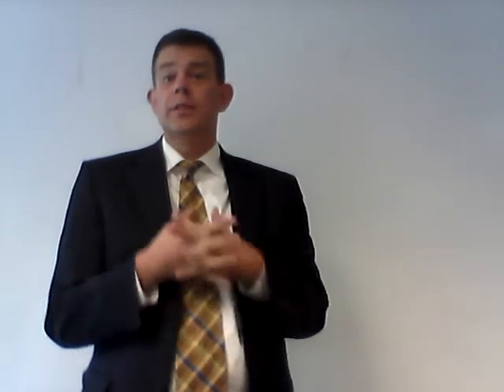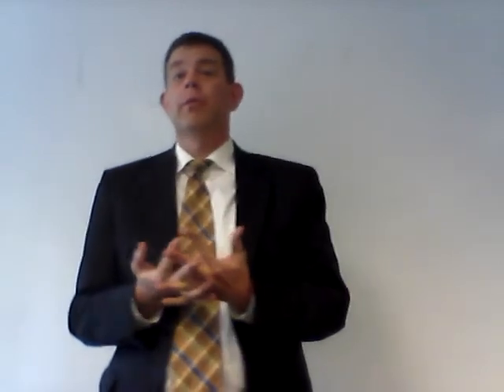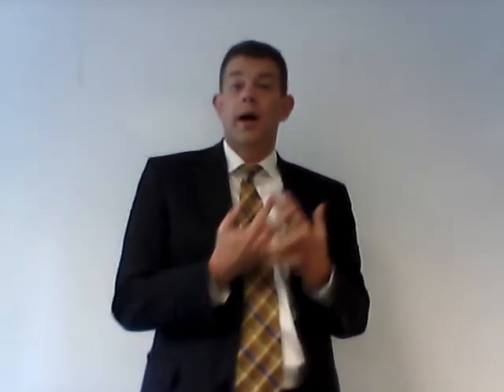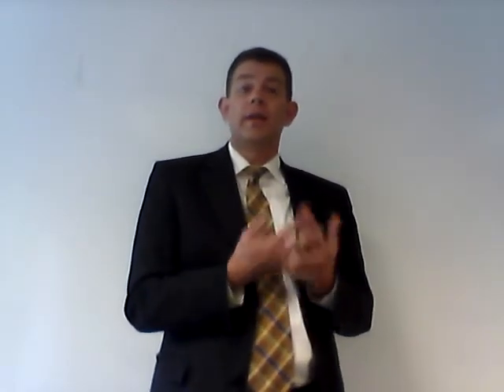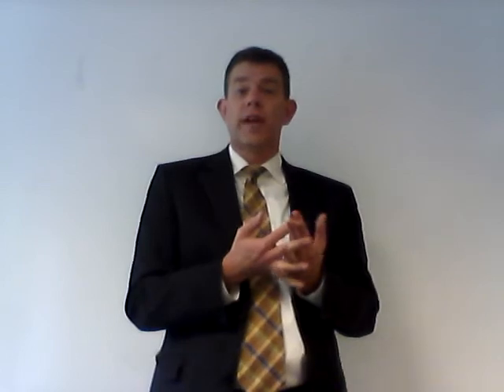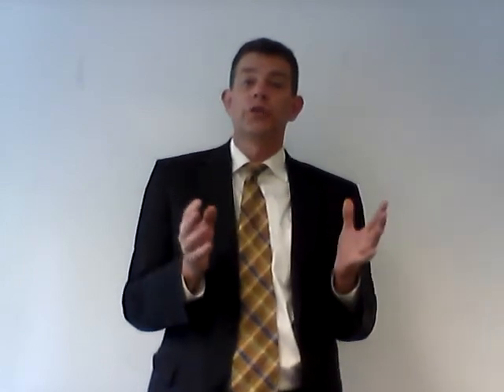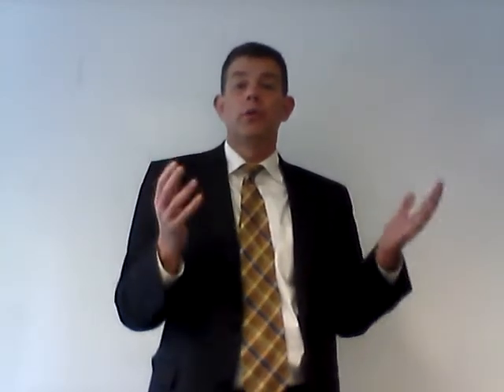Welcome to Professor Curran's Management Concepts Class